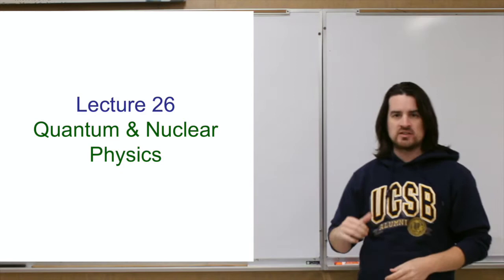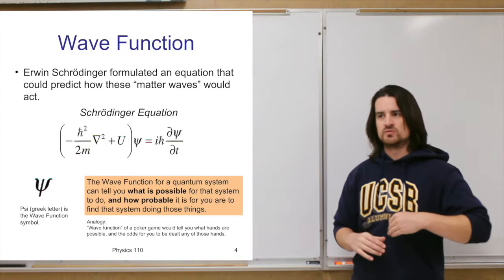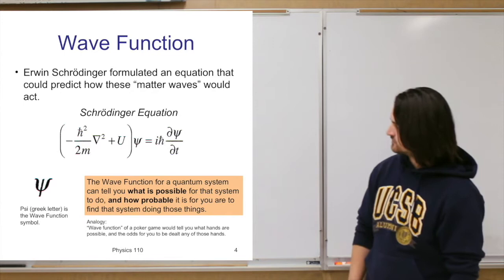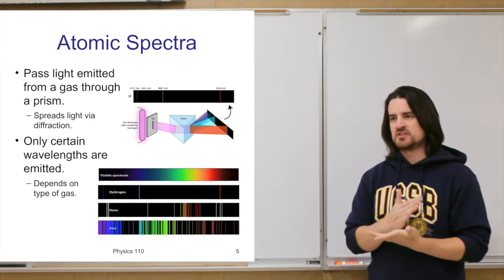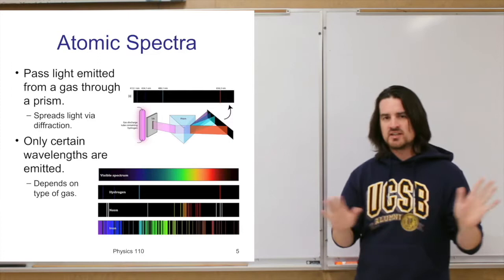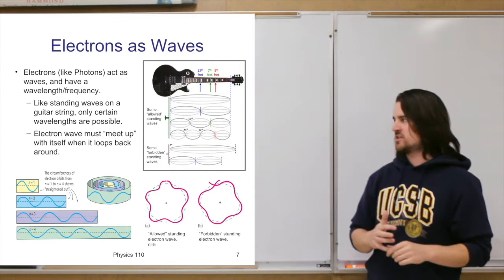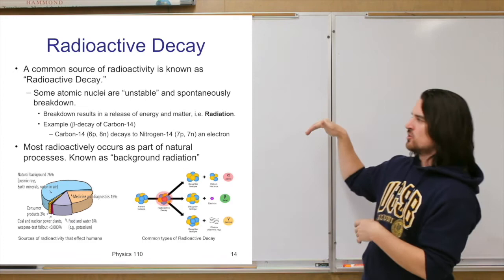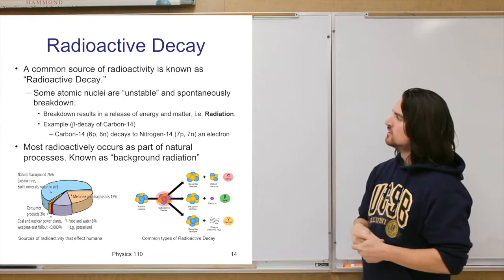Quantum & Nuclear Physics - Descriptive Physics Lecture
This is a Descriptive Physics (Physics 110) lecture about the Quantum & Nuclear Physics.

Slide Corrections
Slide 5 - “Spreads light via REFRACTION” instead of “via Diffraction”
Slide 9 – Removed repeated “to”